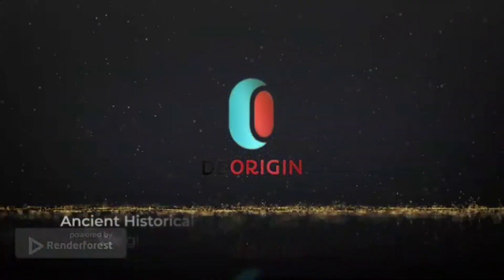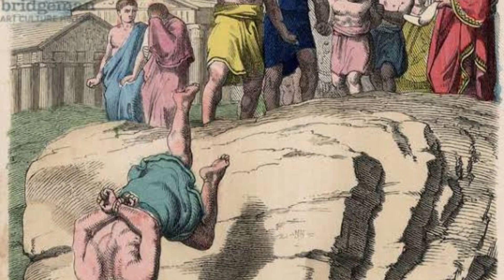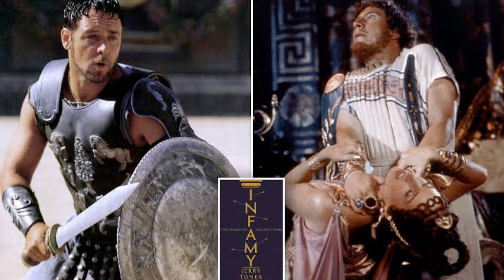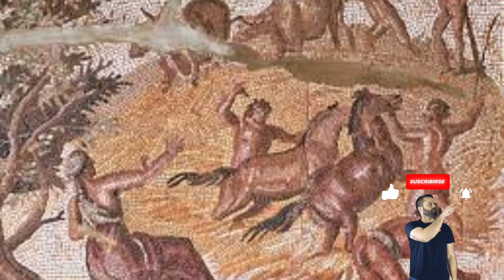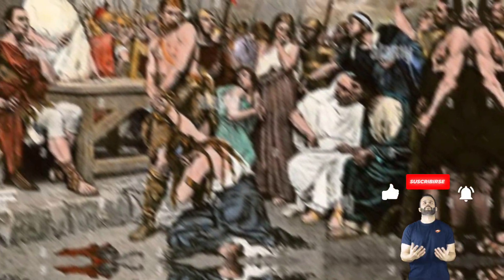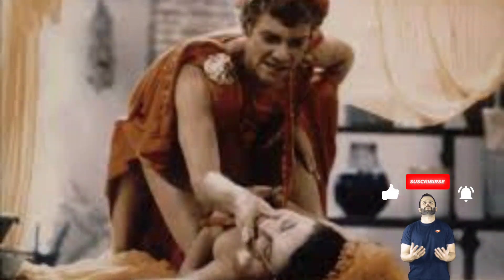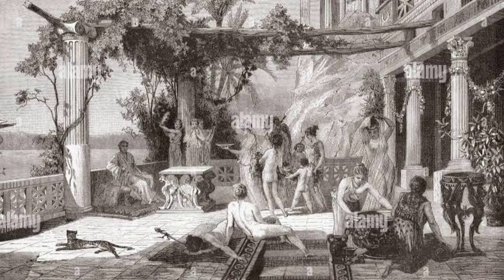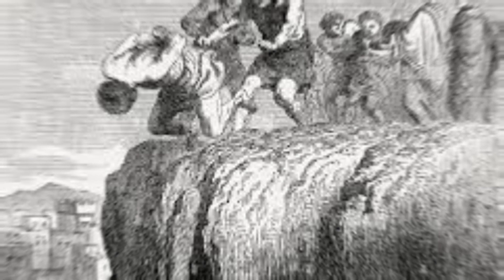How the Romans punish their slaves.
This video shows different ways the Romans punishment their slaves